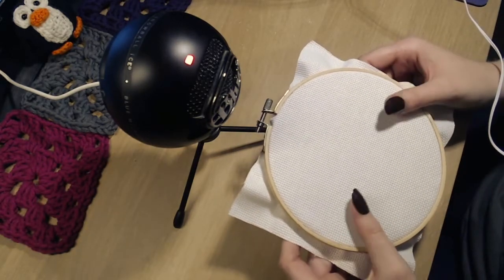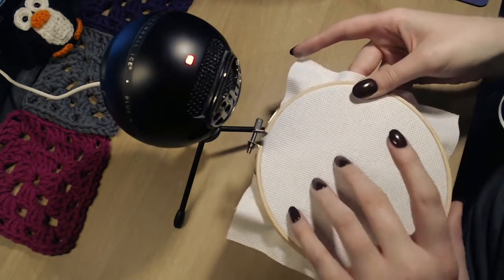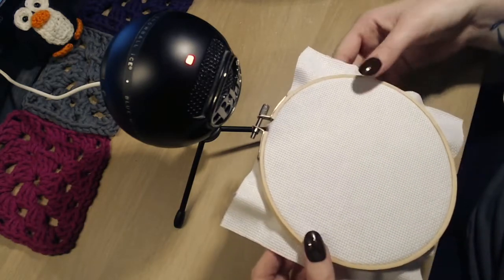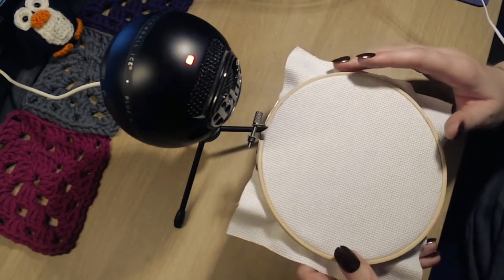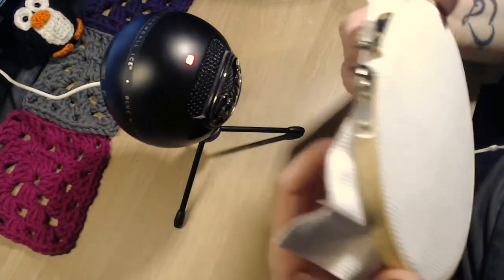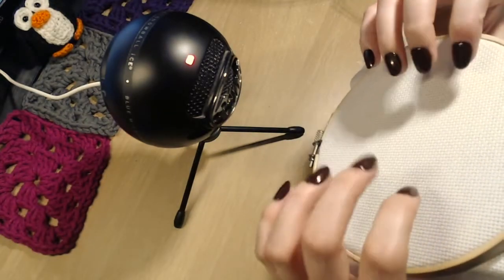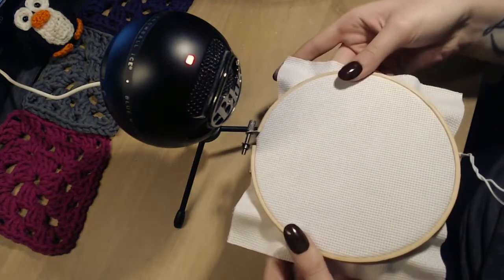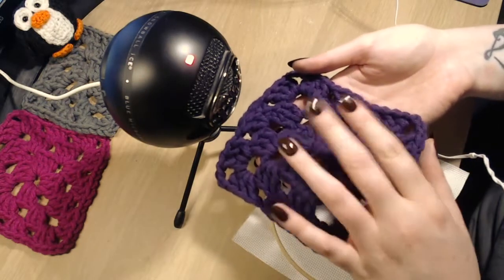[ASMR] Tapping & Scratching on an Embroidery Hoop - Soft Spoken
I know I'm not great at this and I only have a very basic set-up, but I love ASMR and wanted to give this channel my best shot. Please be kind if leaving me a comment.